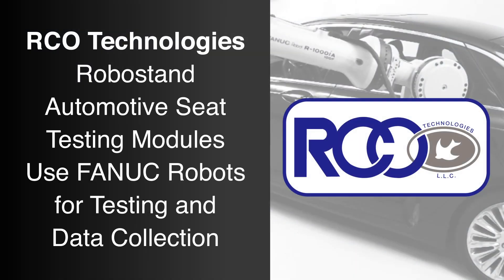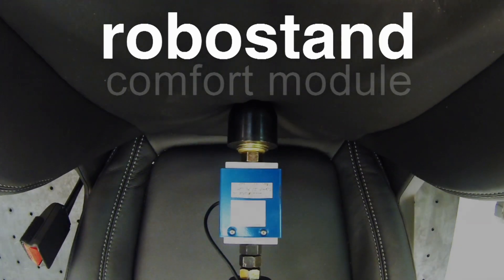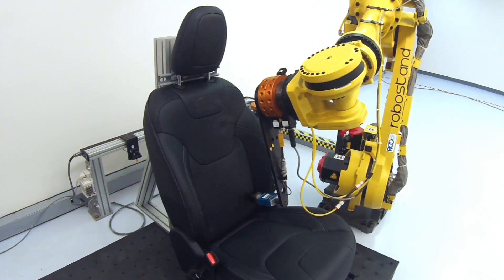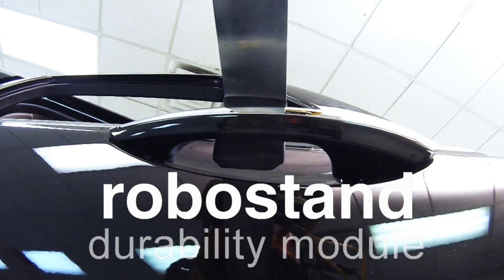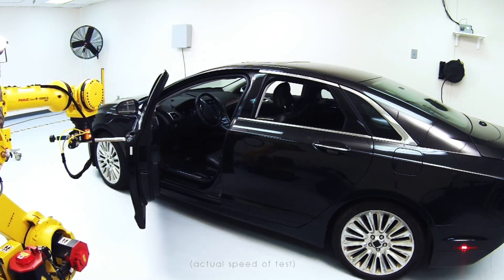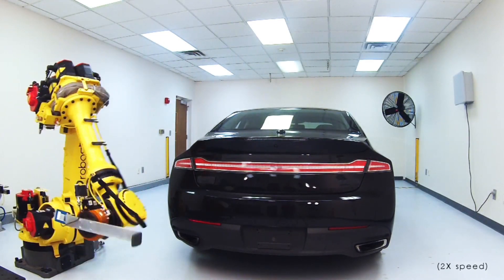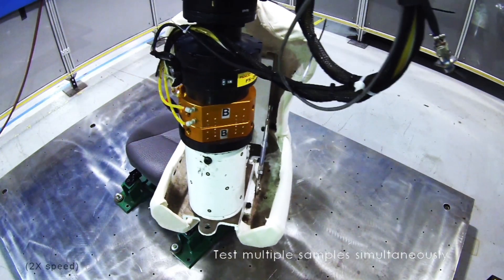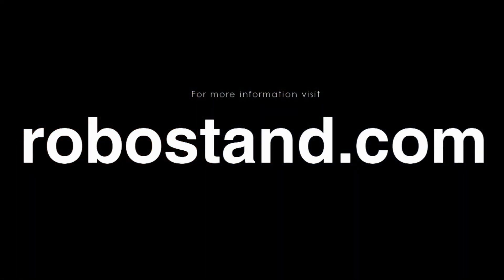Robostand - Automotive Seat Testing Modules with FANUC Robots - RCO Technologies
RCO Technologies is a subsidiary of the largest seating development company in the industry, and are continually at the forefront of vehicle seating design and testing technology.

In this video RCO Technologies demonstrates Robostand – A software product developed by RCO Technologies as a way to provide companies an in-house option to test their products, prototypes and parts. RCO Technologies’ Robostand product comes as three separate modules: First, the comfort module uses a FANUC R-1000iA/100F robot to perform a test that collects data on the firmness and compression of an automotive seat, giving the customer an objective view of the comfort of their product. This test can be performed on a variety of products where comfort is a priority. Robostand allows for the test to be performed in two hours vs. the two days required for non-robotic equipment. Testing can also be done inside of vehicles versus having to take the seats out of the vehicle, mounting them onto fixtures, and then performing the test.

The second module - durability testing with the Robostand-equipped FANUC robot - can be performed on virtually any product where repetitive movements are needed. The main purpose of this Robostand test is to analyze hinged portions of the vehicle’s interior and exterior, but it can be applied to any product that has moveable parts. Traditional durability testing requires elaborate systems that use pneumatic and/or hydraulic cylinders, which waste valuable setup and takedown time. Not only is Robostand able to obtain data more efficiently than these complex traditional setups, it does so with vastly improved accuracy and repeatability. The modules consist of the necessary software and hardware along with a FANUC robot.

Finally, the ingress/egress testing mimics a human entering and exiting a seat. It is meant to show the wear and tear of such a movement repeated thousands of times, using the versatile FANUC R-2000iB robot for testing. The Robostand Ingress/Egress Module can test multiple seats at one time reducing setup and run time compared to traditional ingress/egress systems.

RCO Technologies is an NI Alliance partner and solely uses National Instruments equipment in their products. RCO has worked with all major motor vehicle Tier 1 suppliers and OEMs, as well as defense and aerospace industries providing custom engineering, manufacturing, and testing solutions within the seating and soft trim sector.